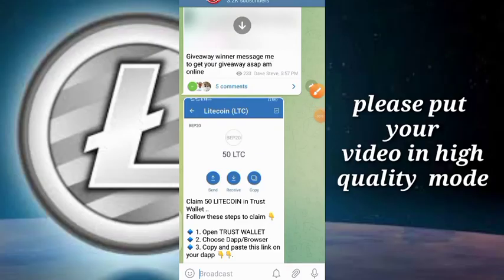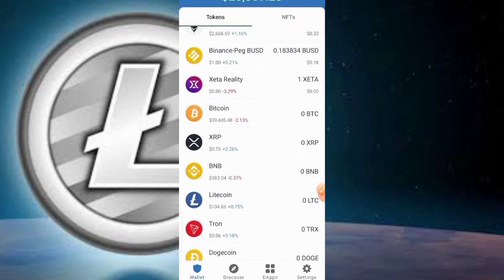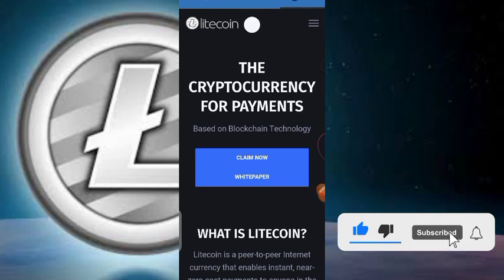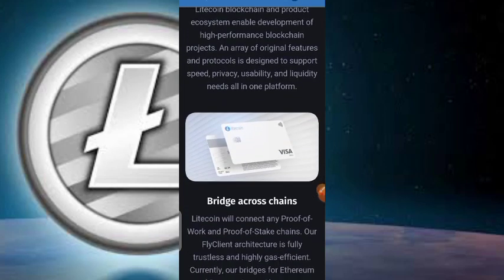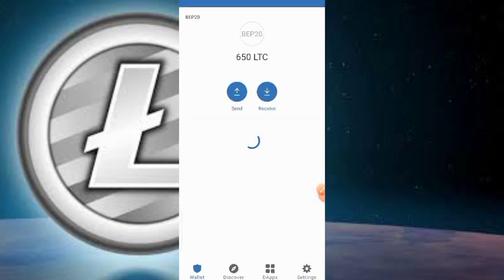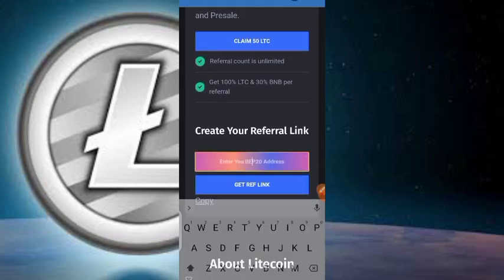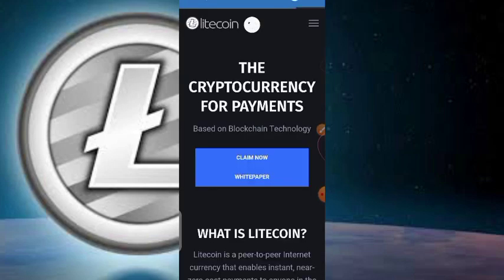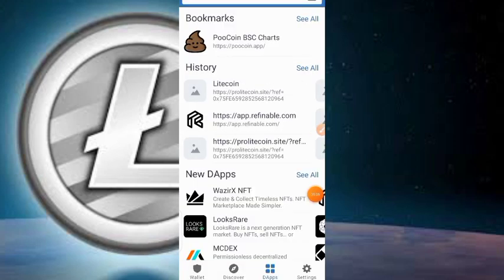CLAIM FREE 50 LTC IN TRUST WALLET || NO INVESTMENT NO MINING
My Favorite Crypto Apps Below ⬇
⬇ [BINANCE] App ⬇

~ dave hustle💚
follow me on .